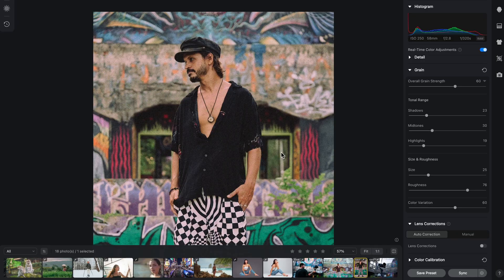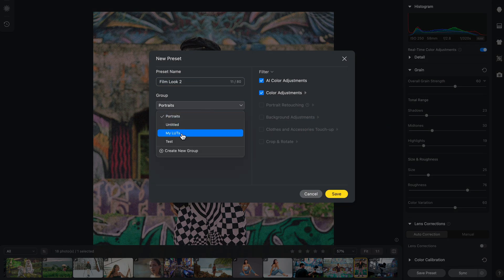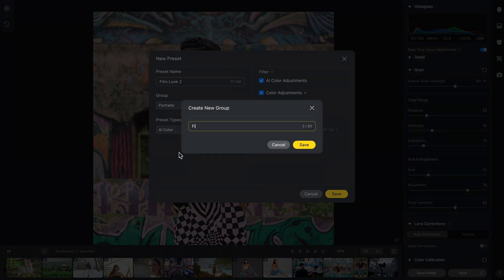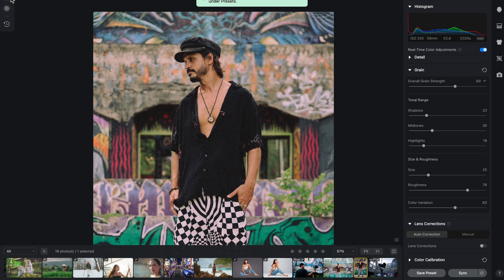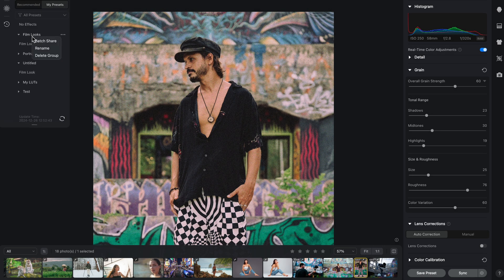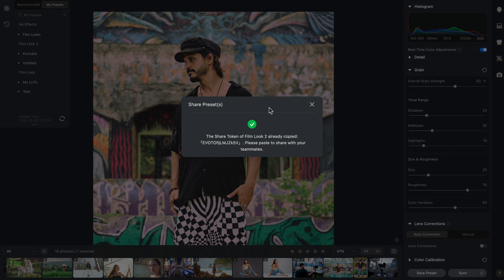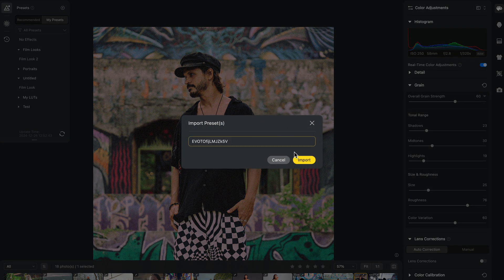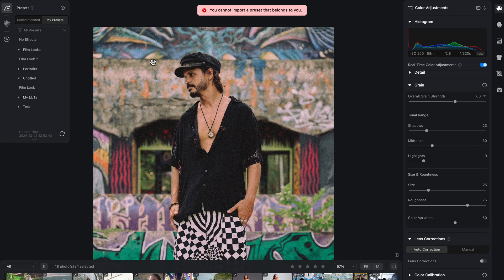Feature Introduction | Evoto Presets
Learn how presets work in Evoto.